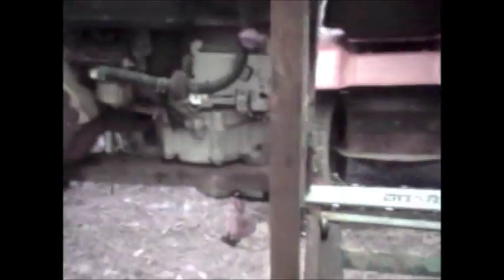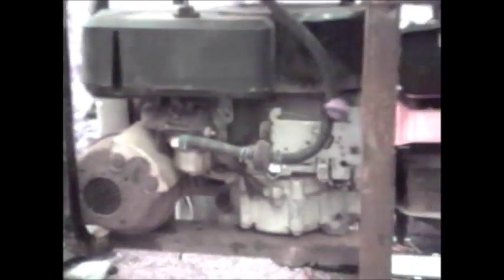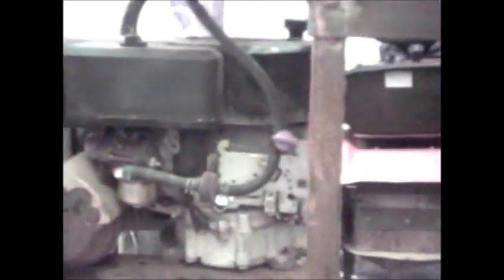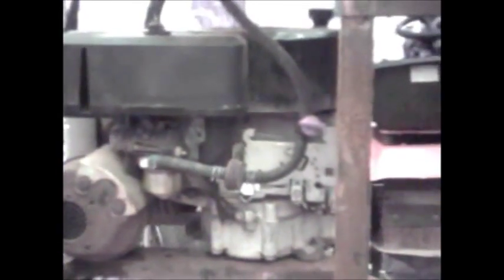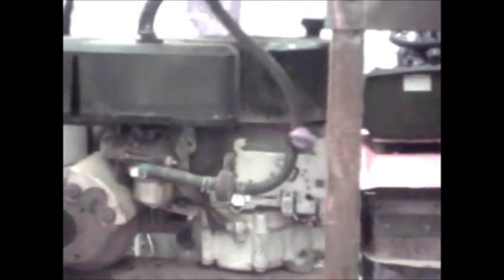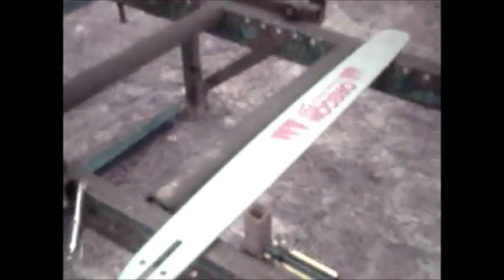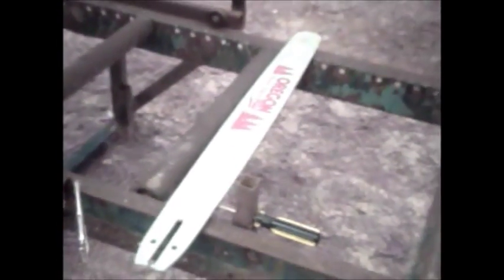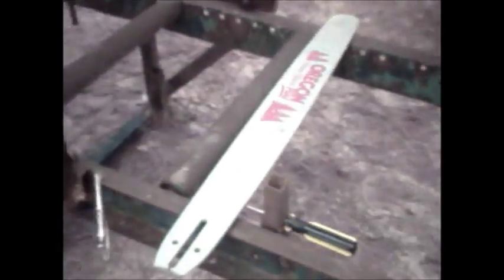Sawmill Build Part 4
short update on the sawmill build, where ive got to on it hope you enjoy and dont for get to rate share subscribe and comment .. any questions feel free to ask or stick it in the comment section below..